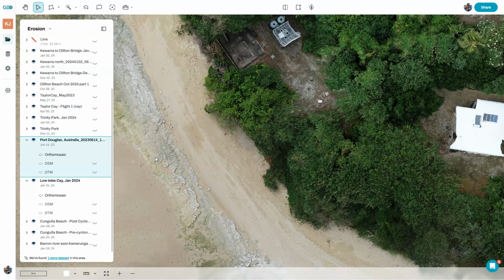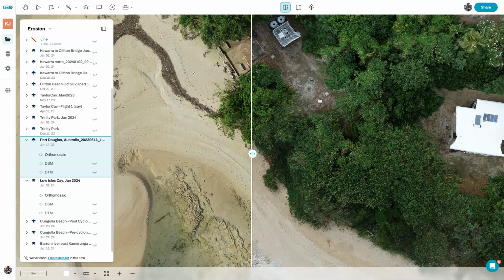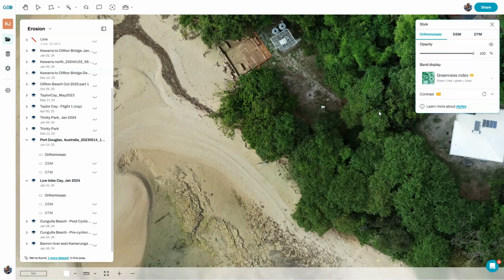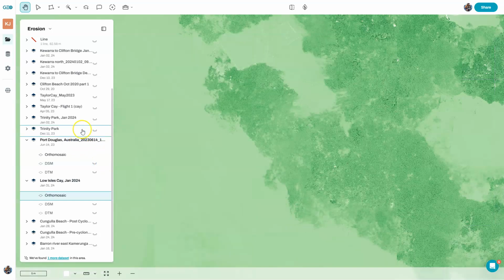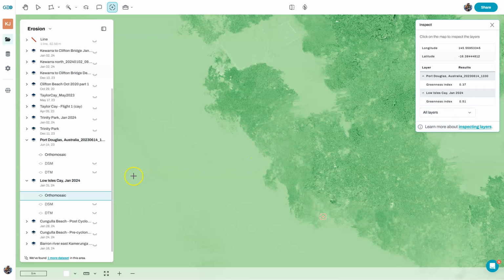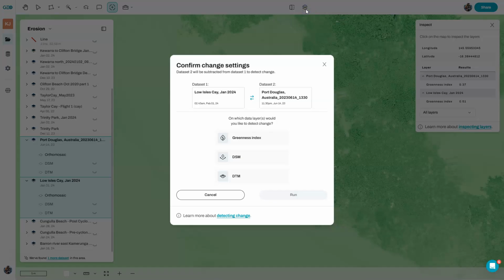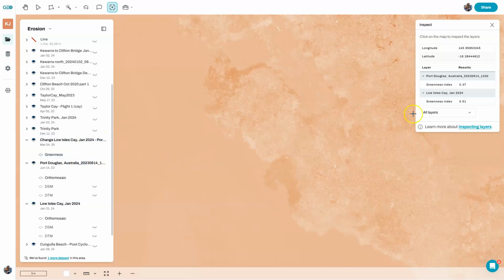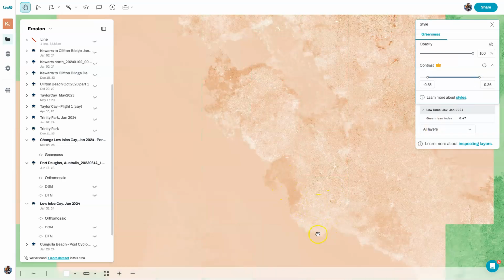How to detect vegetation change with the greenness index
Looking to detect changes in vegetation density or greenness? A couple of clicks and you're done! Highlighting the greenness index, change detection tool, and contrast enhancement.